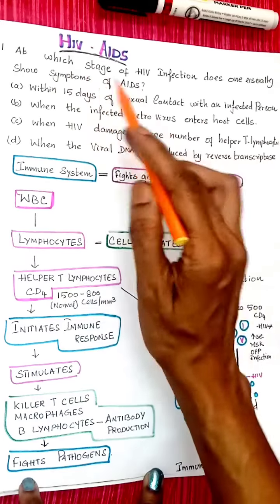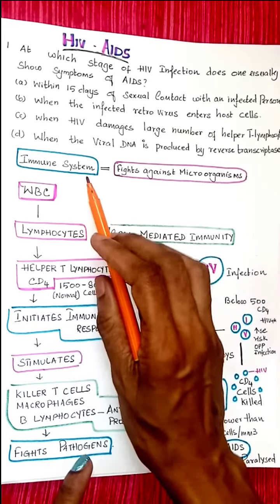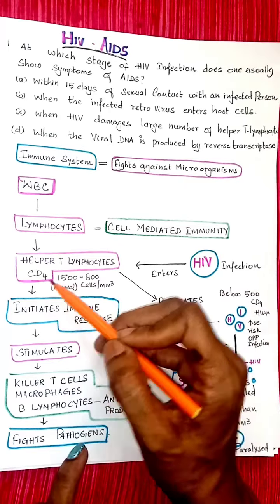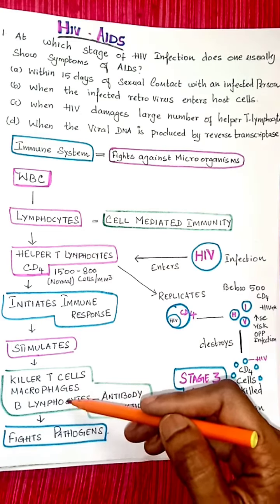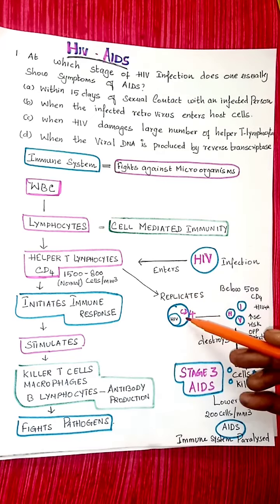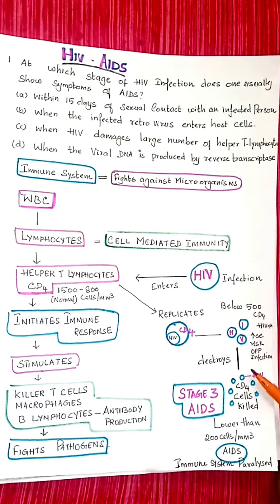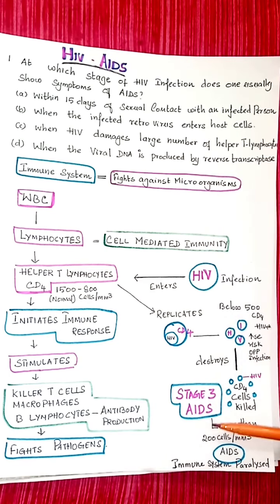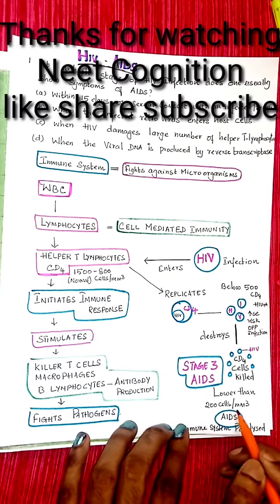Most important MCQ'S in Neet|AIDS SYMPTOMS will show ??|physiology|neet PG|neet UG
Neet Important mcqs in biology,neet UG exam, neet pg Exam,neet 2022 Important mcqs in biology,ncert biology,neet videos